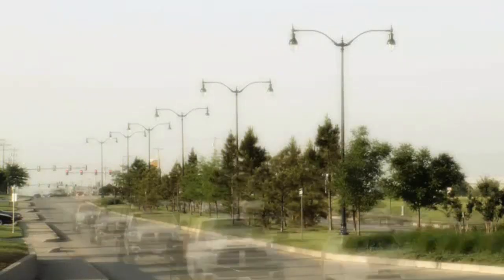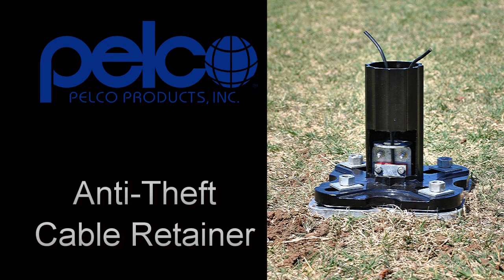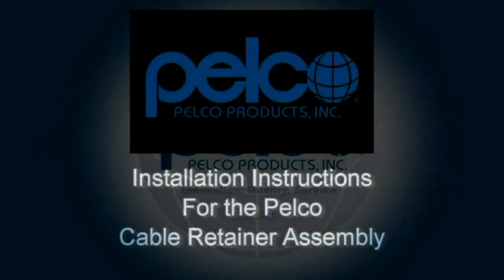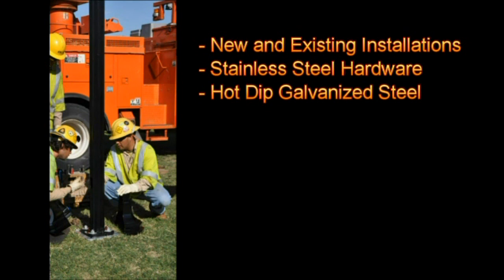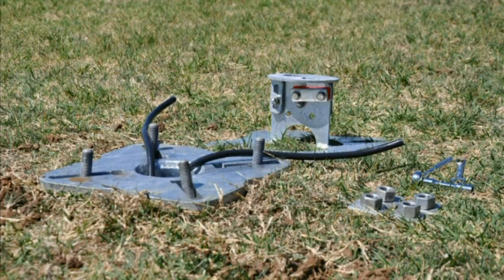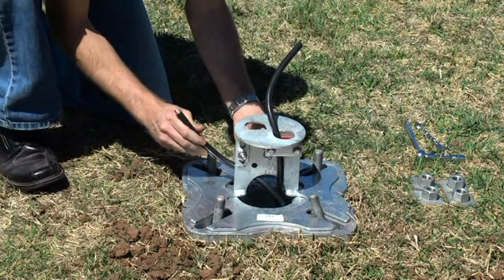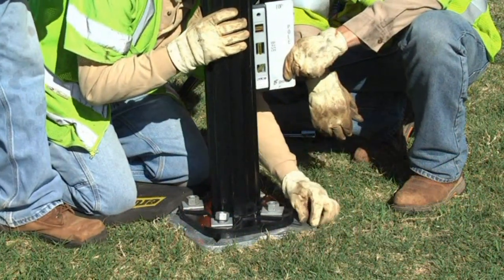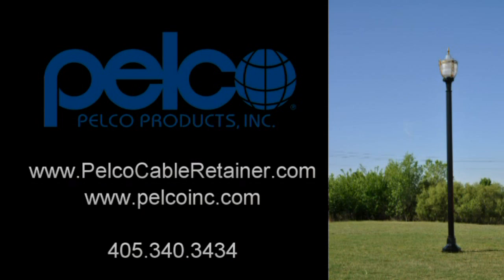Pelco Products, Inc. Anti-Theft Cable Retainer Installation.wmv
The Pelco Anti-Theft Cable Retainer is the best solution to help prevent copper cable theft in street light poles.

Installation of the Pelco Anti-Theft Cable Retainer Assembly